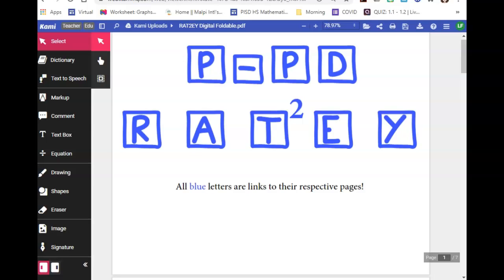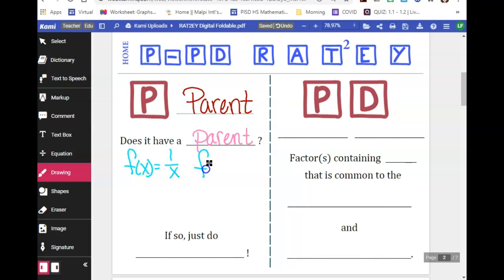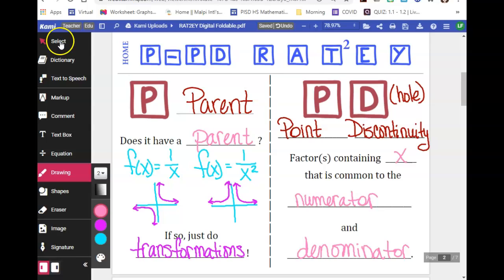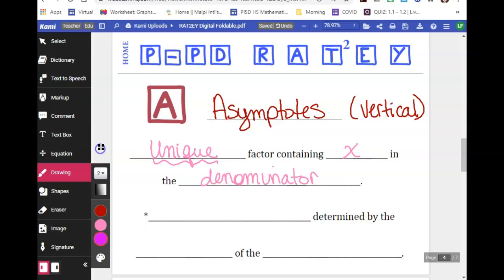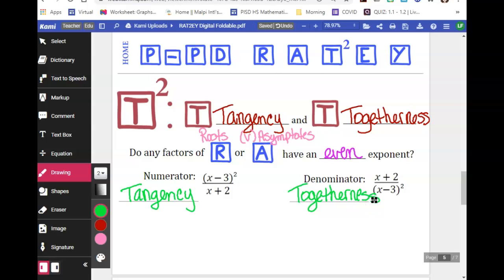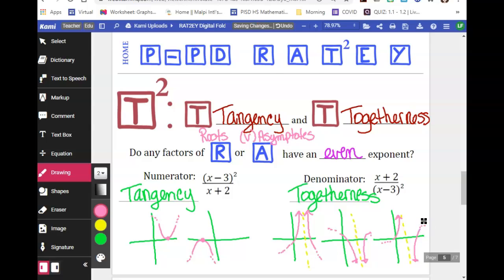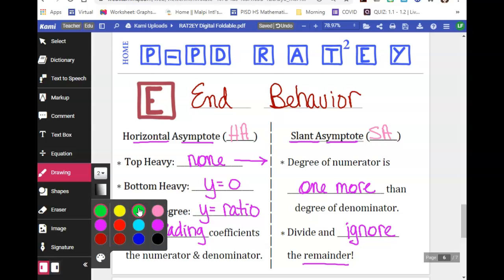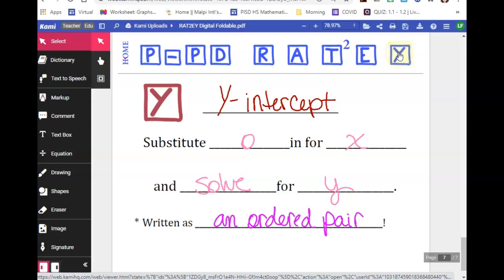PPD RAT2EY PPCF20